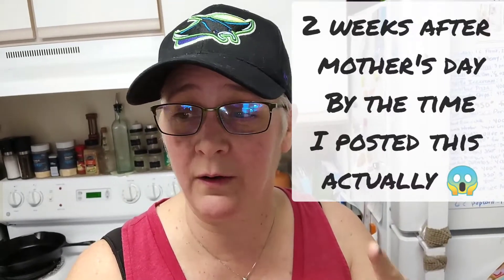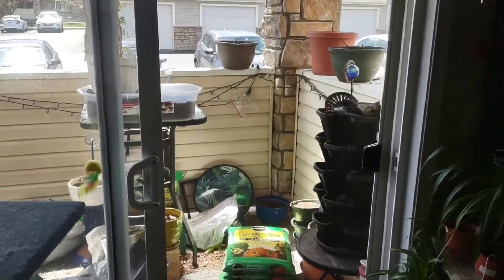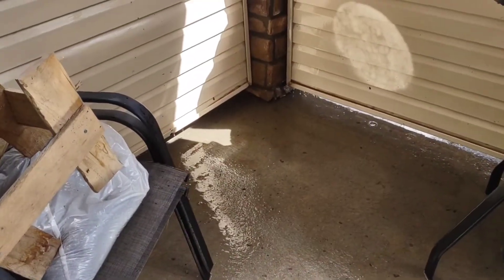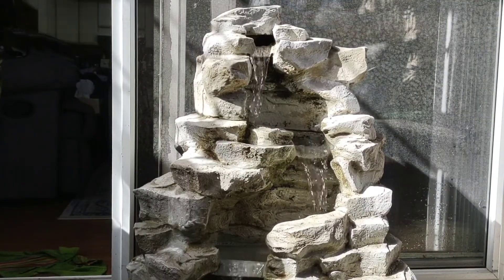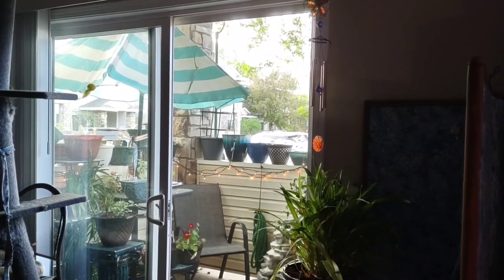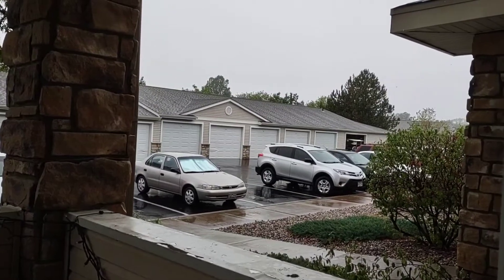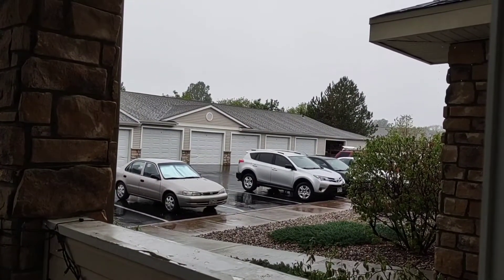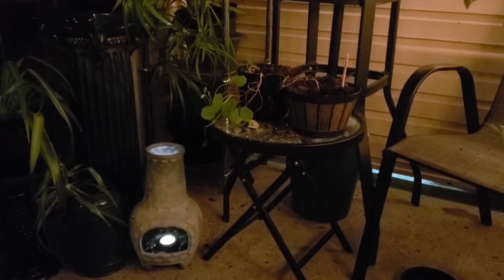getting the patio summer-ized! 🌻🌞